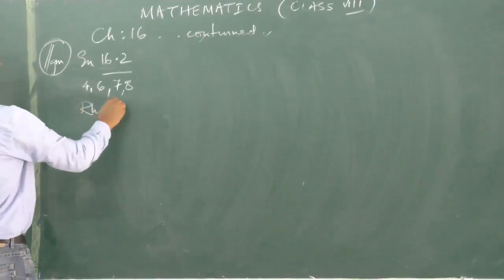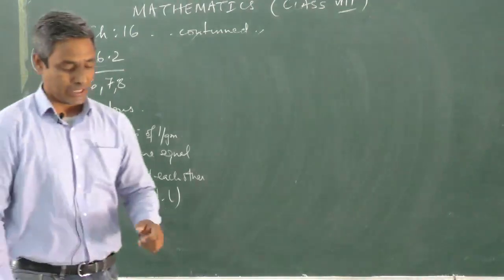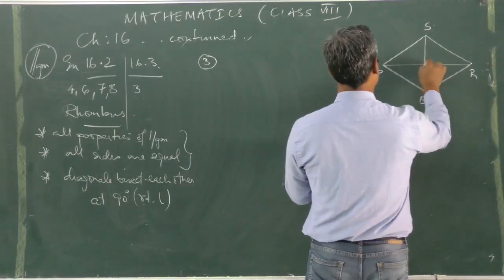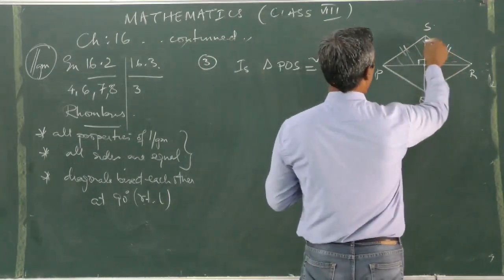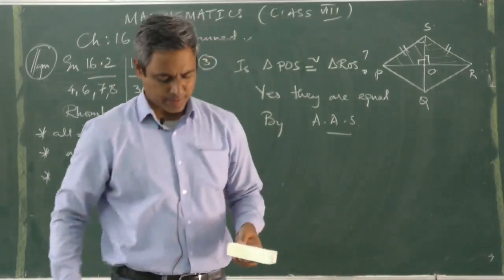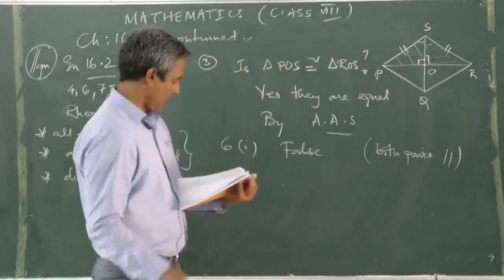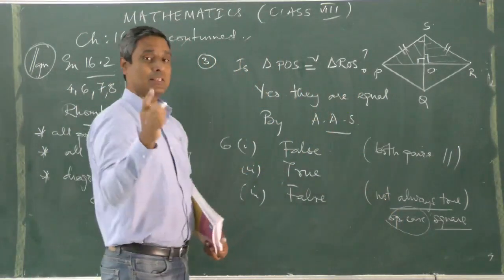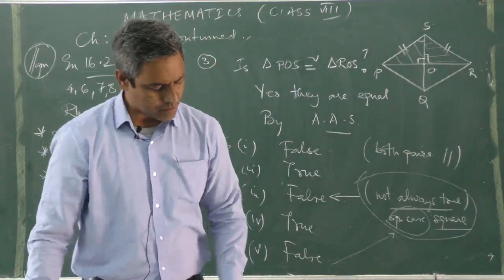1.2 | 14-05-2020 | Class : VIII | Mathematics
Mentor :  Mr E.Francis
Class : VIII
Subject : Mathematics
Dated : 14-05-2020